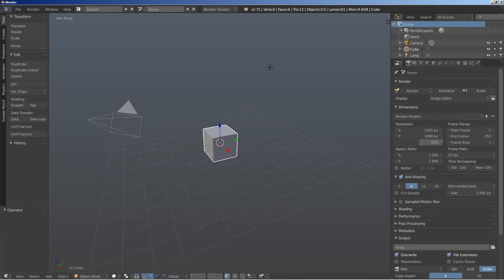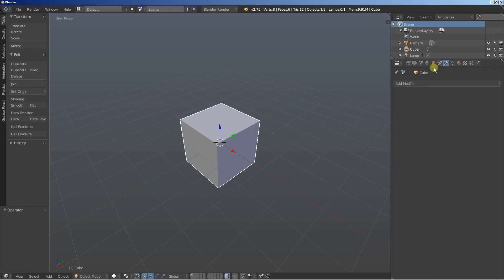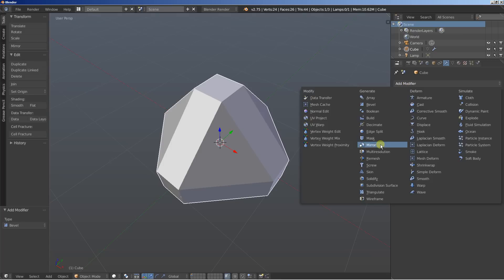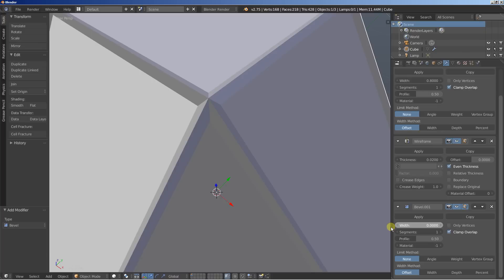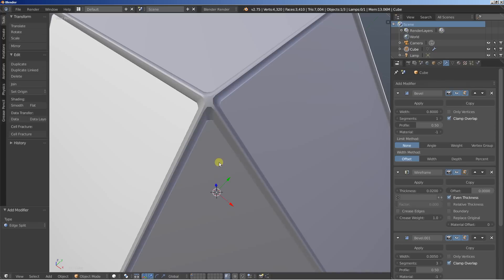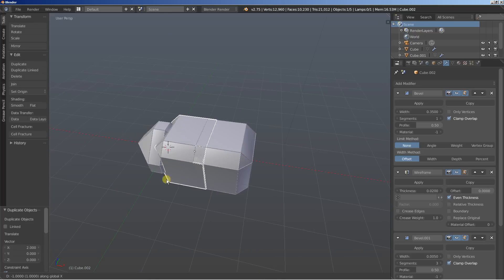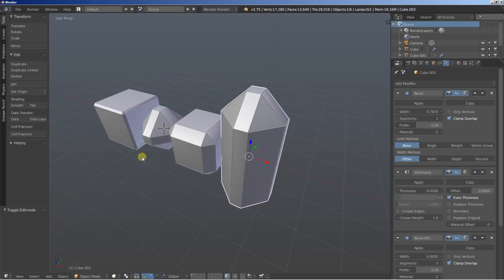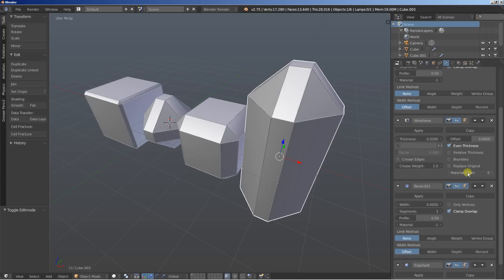Blender: Quick/Cool Particles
We'll build quick, cool looking particles in Blender. Enjoy!
for my CG art.
Re-uploaded; original had some video issues.